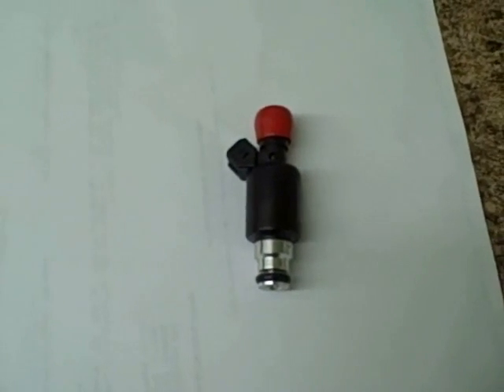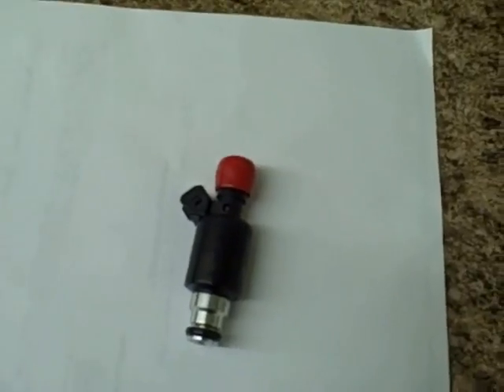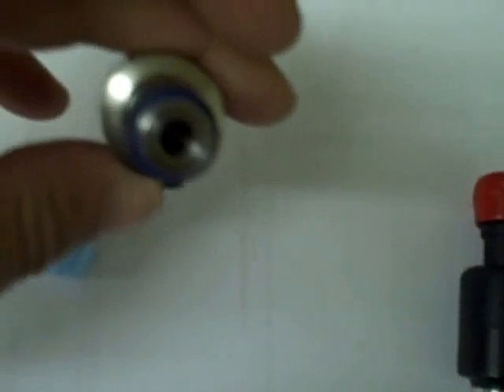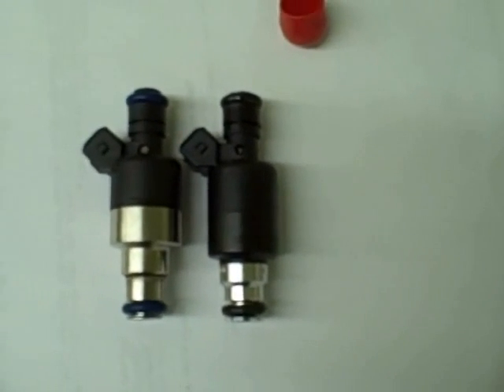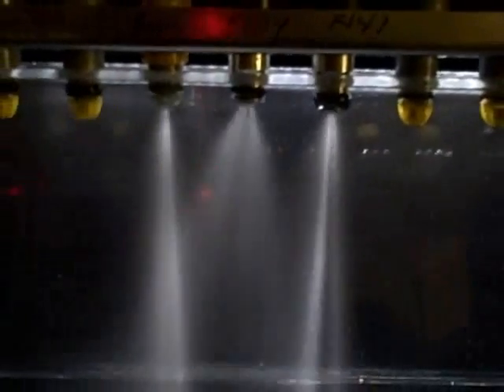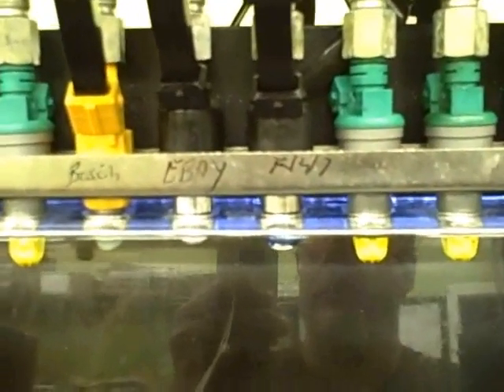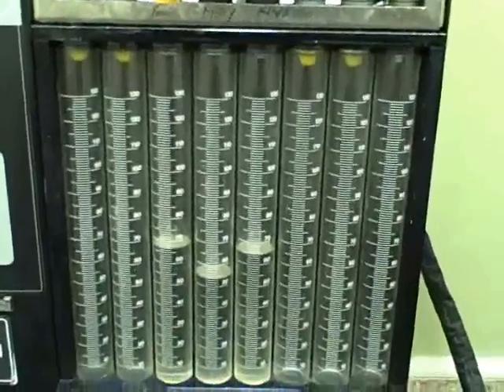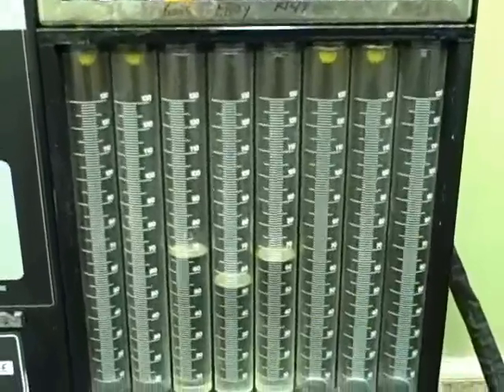Fuel Injector Connection comparison REAL SMP FJ47 to Knockoff FJ47 to Bosch 3